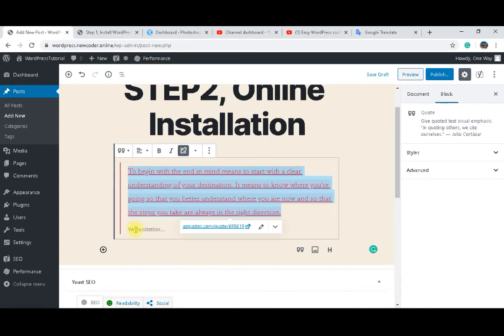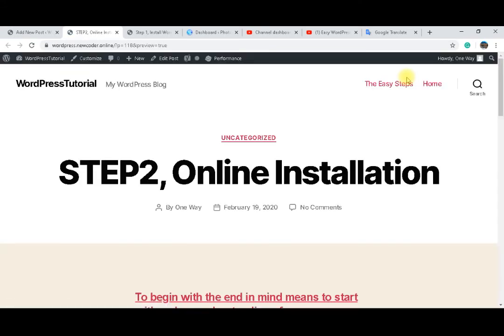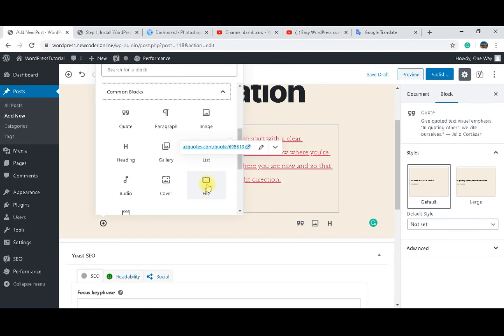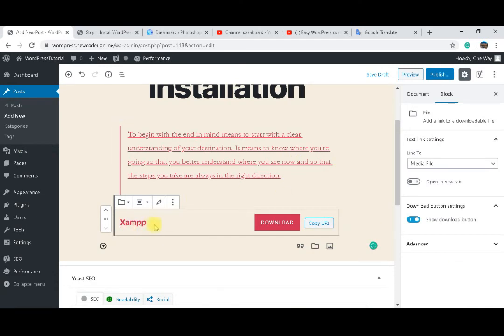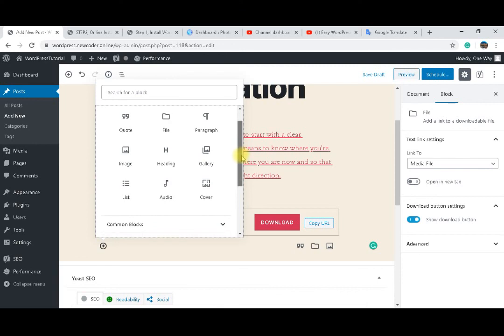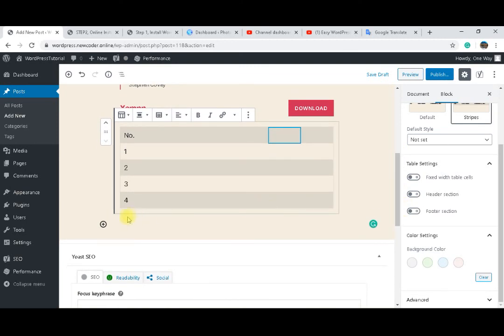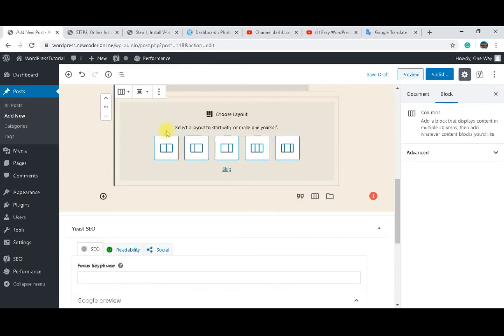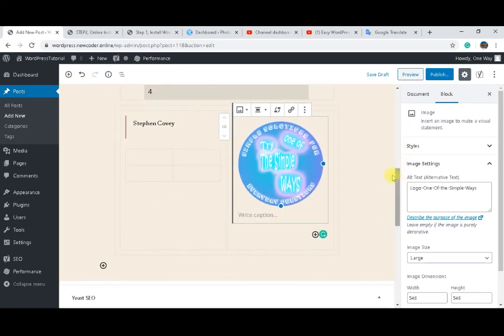Easily Style your Post Part II : Quotes, layouts, files to download, tables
In This Video from the Easy WordPress Tutorial, we shall continue on customizing our post.
In Part I, we had covered a lot of items as the image insertion, links, cover photo or color as the background of your paragraph, headings and post summary or excerpt. You can find this video in the Easy WordPress Tutorials

This video will focus on:
 - The concept of Blocks
 - Customization side panel for each block
 - Quotes
 - How to insert downloadable files?
 - How to insert and customize tables
 - how to change the writing layout for the complete post or part of it